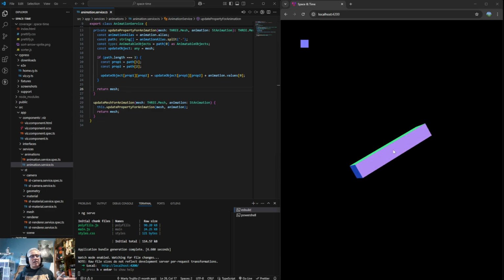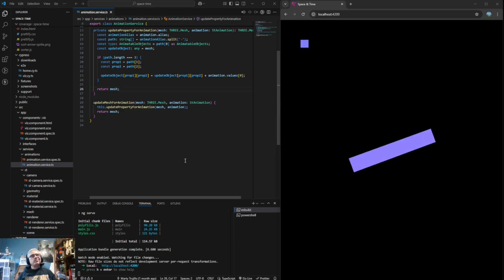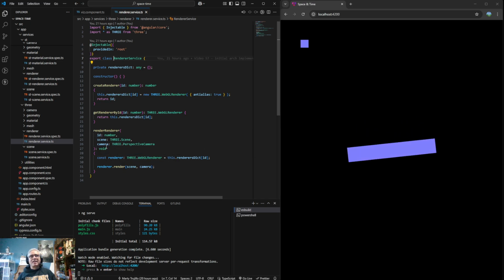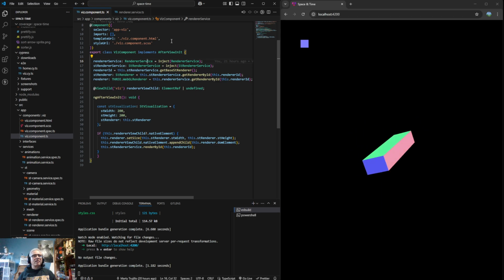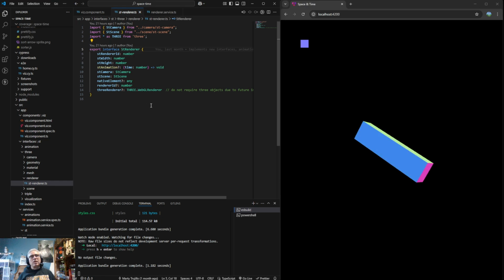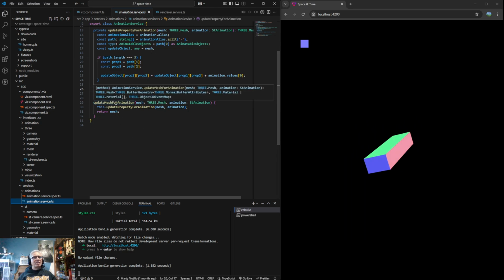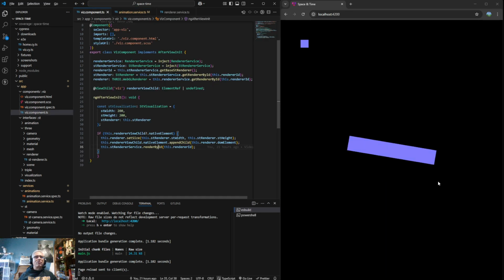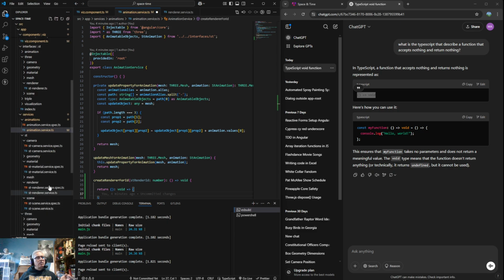059 - ThreeJS and Angular Space And Time Application: Begin animation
Now that I have finished up this iteration on drawing the ThreeJS Meshes I am going to work on animations.